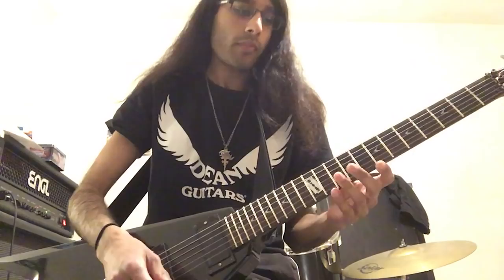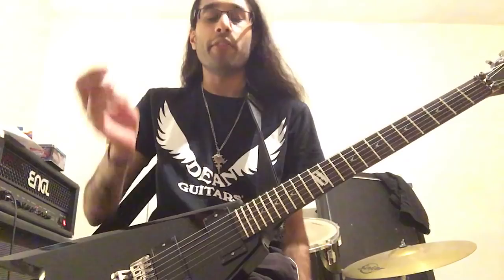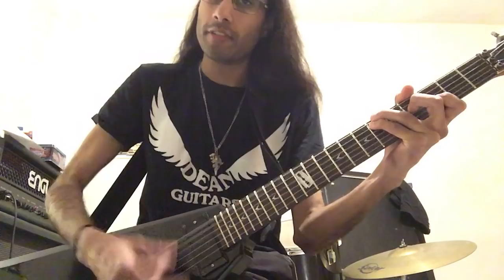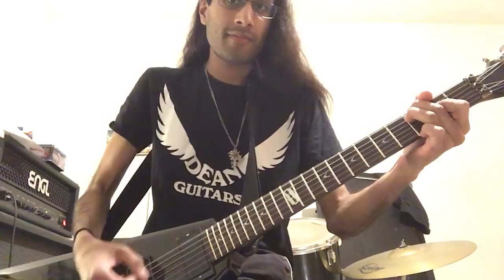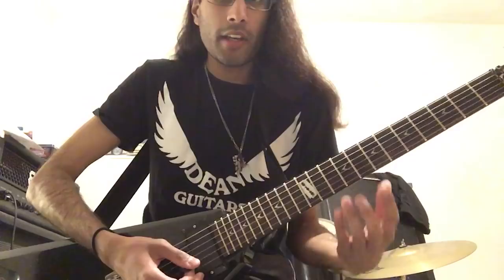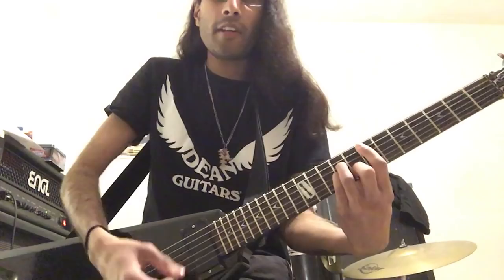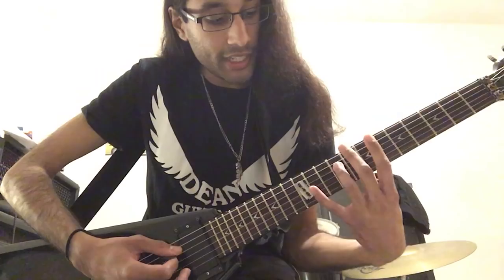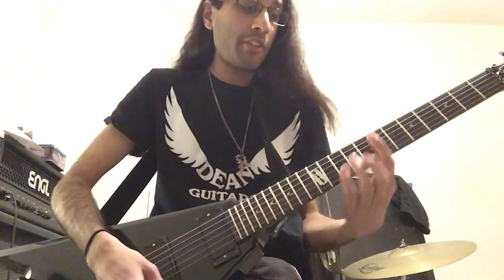Black Metal Guitar Lesson #3 - Black Metal Chords